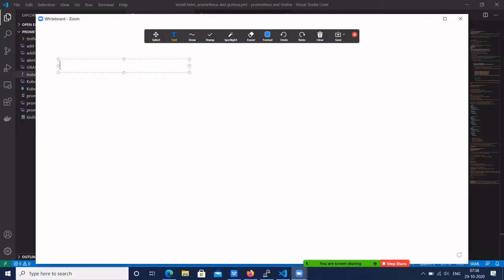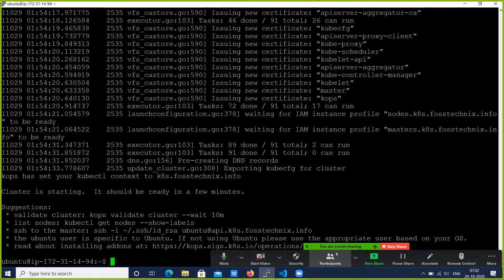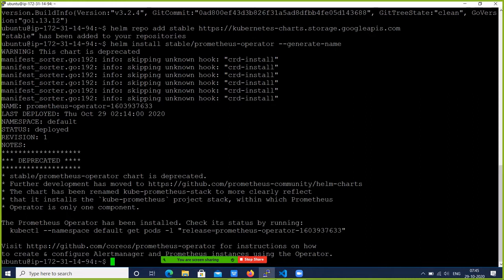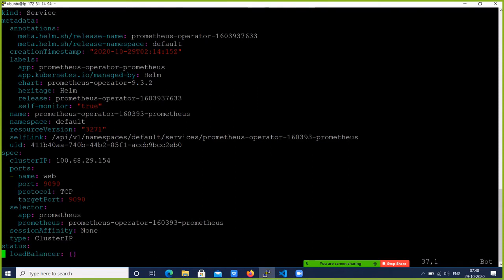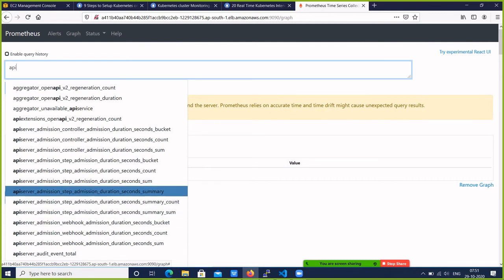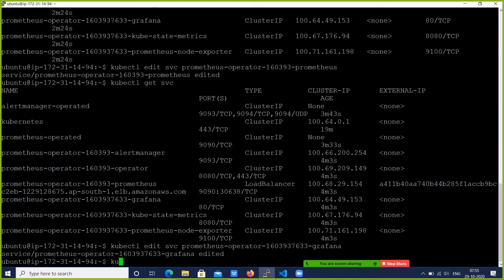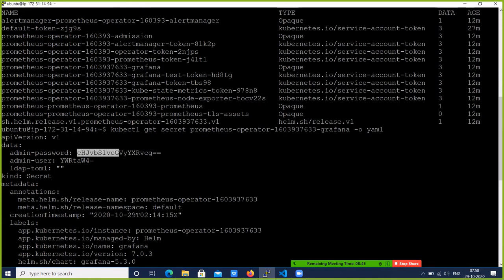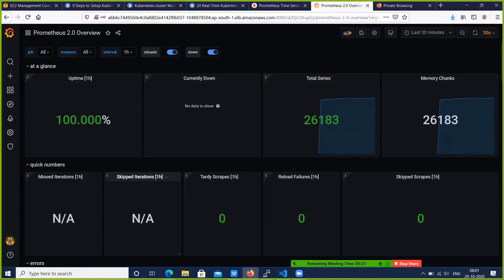Kubernetes Cluster Monitoring with Prometheus and Grafana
In this Video, We are going to demonstrate Kubernetes cluster Monitoring with Prometheus and Grafana.

0:00 Intro
2:51 Install Helm 3 on Kubernetes cluster
5:18 add prometheus and grafana helm charts in kubernetes cluster
11:18 access prometheus and grafana dashboard

Kubernetes becomes a complex environment with so many moving resources, monitoring even a small Kubernetes cluster is challenging. Monitoring Kubernetes cluster requires an in depth understanding of the application architecture and functionality in order to design and manage an effective solution.

In this tutorial I will demonstrate the entire process of implementing monitoring on Kubernetes cluster with the tools like Prometheus, alert manager and Grafana.

Related Articles:
1) Setup Kubernetes Cluster using KOPS

2) How to Create Namespace, Role Binding and Service Account in Kubernetes

3) Configure Traefik Ingress Controller on Kubernetes | traefik ingress Kubernetes

Configure Traefik Ingress Controller on Kubernetes | traefik ingress Kubernetes

4) Kubernetes Replica Set vs Replication Controller | Kubernetes Replication Practical Demonstration